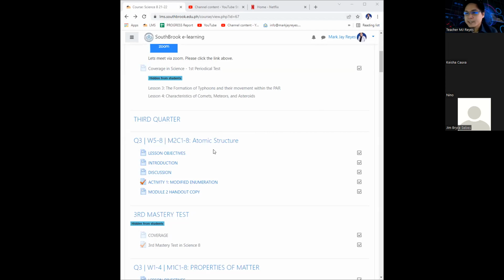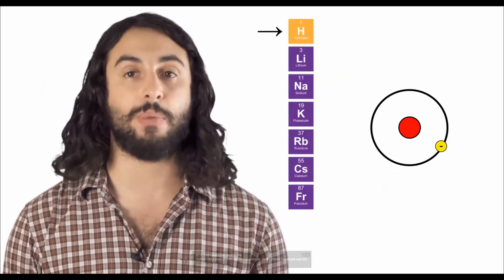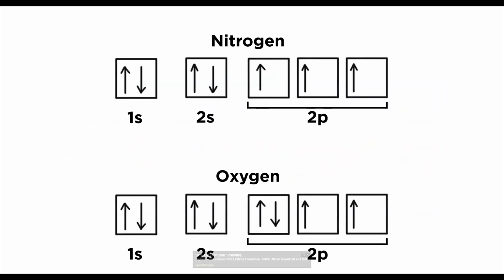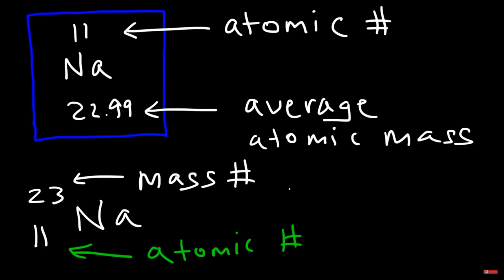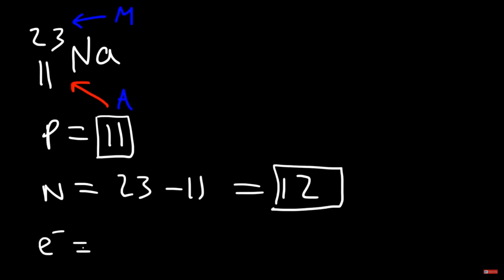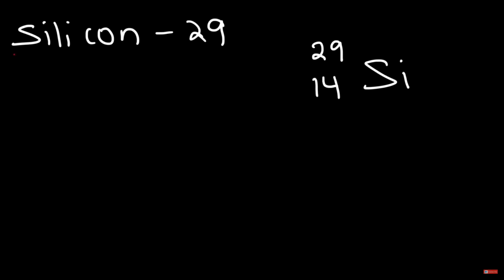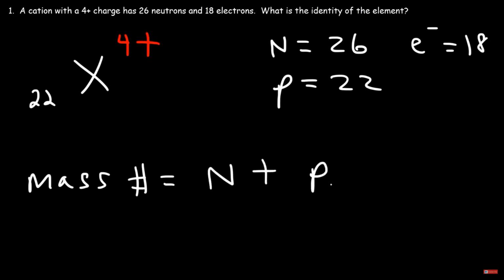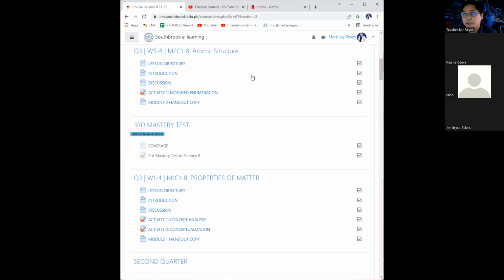Southbrook | Q3 | Science 8 21-22 | W5-8 | M2C4 | 11:00AM - 11:50AM